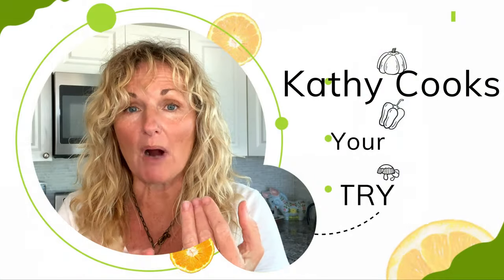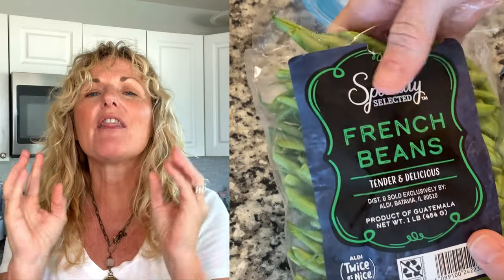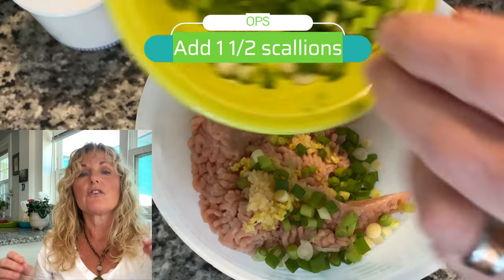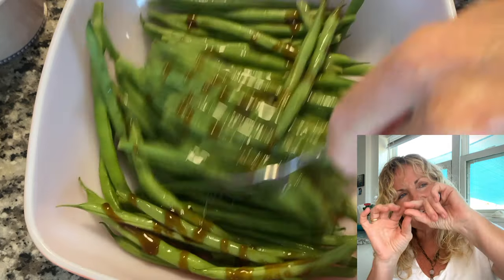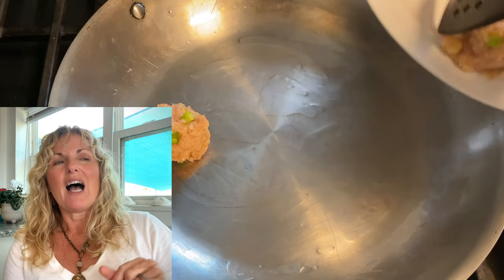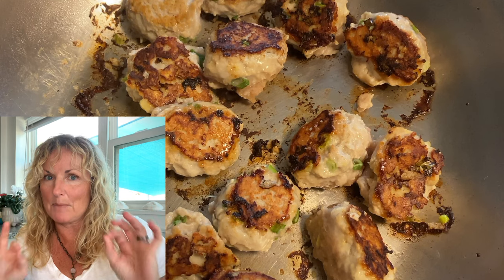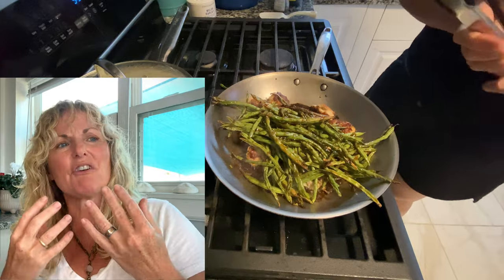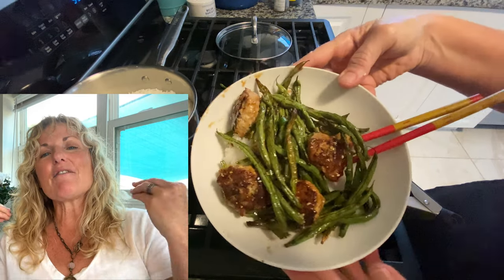FAST 15-Minute Asian Pantry Bowl For Busy Nights!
What's in your Pantry? Start stocking your pantry so you can start shopping your pantry!

These videos are designed to help home cooks make delicious meals using what they have. Each episode of What's in Your Pantry will have tips to help you stock your pantry with items you use often. With time, you will have a fully stocked pantry and be able to make healthy home-cooked meals for all!

This series (What's in Your Pantry)  is designed for the average home cook to confidently create meals without having to rely on recipes.  This doesn't mean you cannot use them or get inspiration from them.  What it means is, I will not be providing recipes because every home cook has different tastes.  You may  like more of an ingredient than I do, or vice versa.  Taste your way through the dishes and learn what you can improve on the next time you venture into the kitchen.
Also, the music on this video was composed by New Troy; check out my family's album on Spotify.

00:00 Introduction
01:32 Making the Meatballs
02:27 Dress the green beans
03:23 Cooking the Meatballs
04:48 Assembling the dish
06:12 Outro